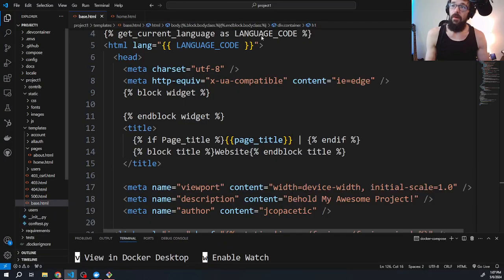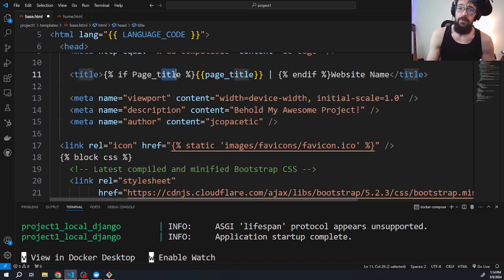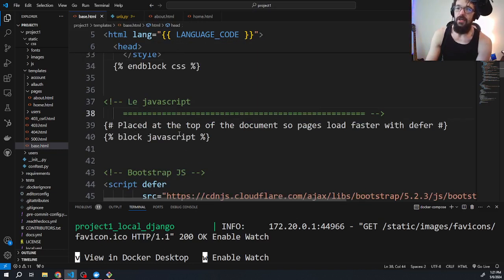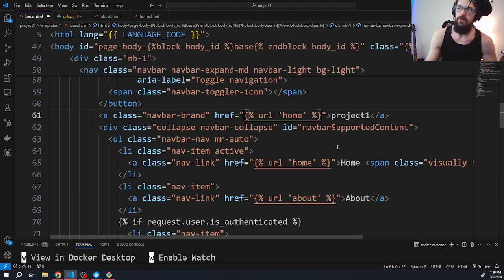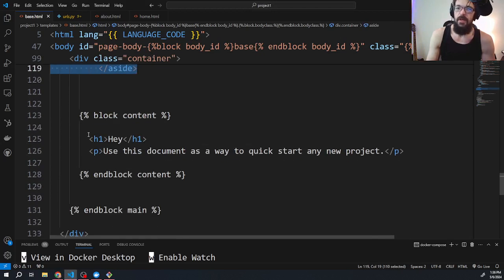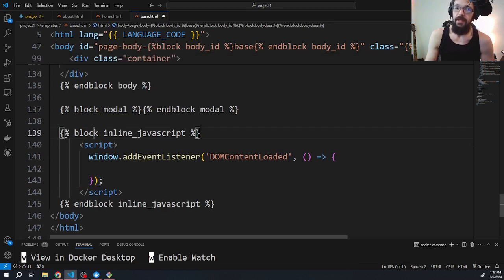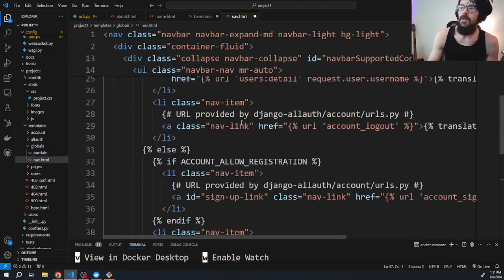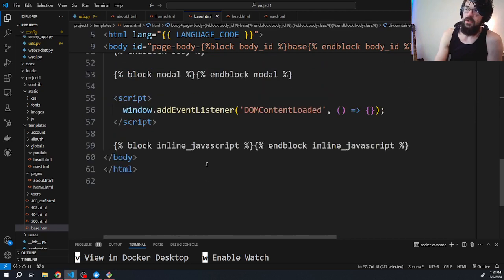CookieCutter Django 5: Django Templates Tips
In this video, we walk through the basic template setup that comes with Cookiecutter Django and discuss essential concepts like blocks and includes. Learn how to effectively use these features to create modular and maintainable templates for your Django projects. Perfect for developers who want to master the art of Django templating.